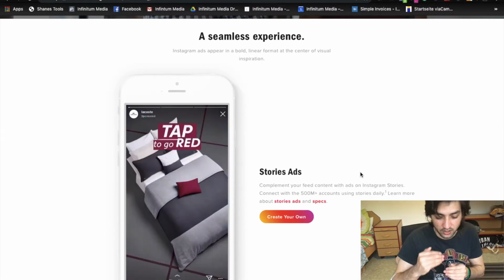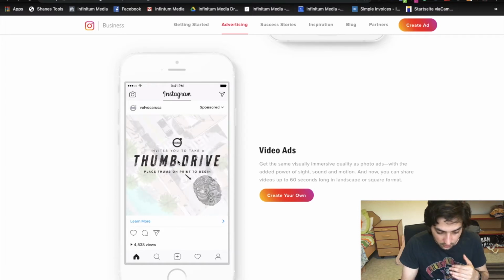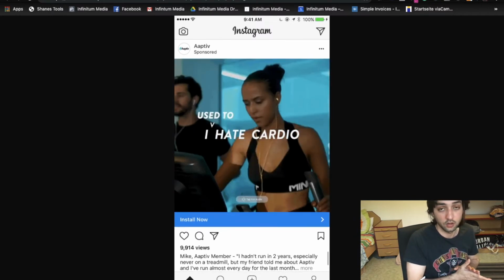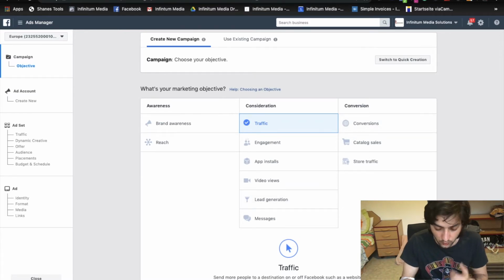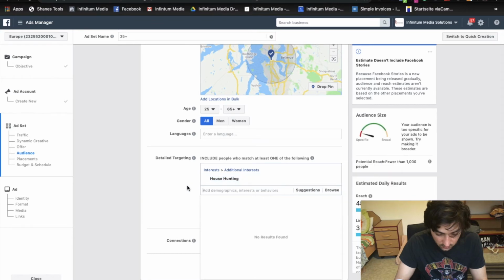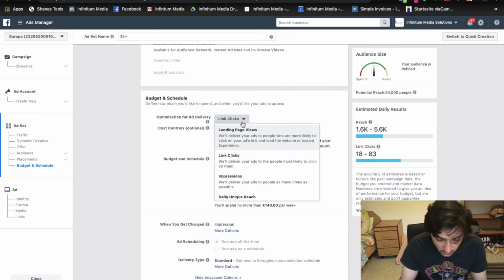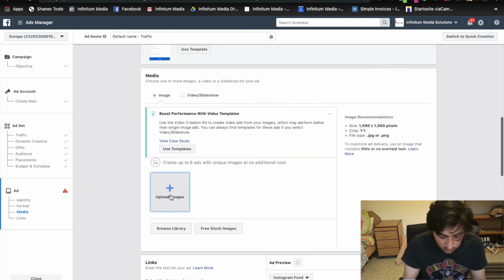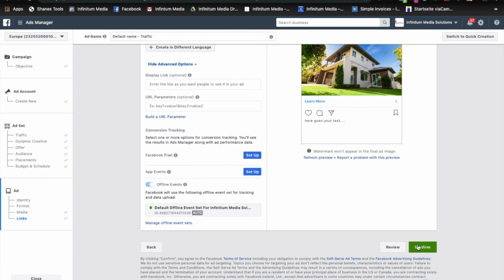How To Create Instagram Ads In 2019 UPDATED! | Step by Step | Beginners Guide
How to create Instagram ads for beginners in 2019 updated version. this video will take you step-by-step on how to create profitable Instagram ads in 2019 and beyond. The marketing strategies used in this video are well talked about in the advertising world.

We'll use Facebook ads dashboard to run targeted ads on Instagram